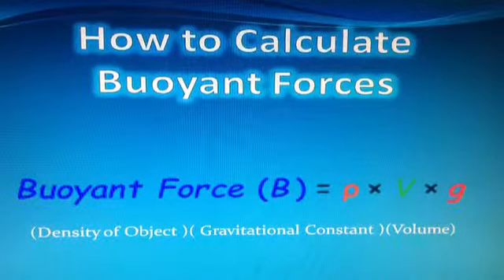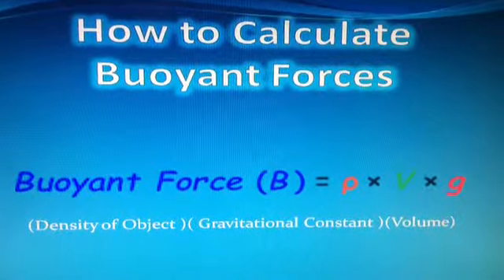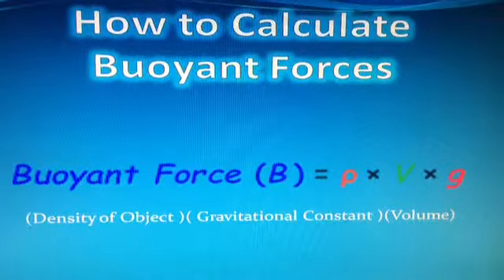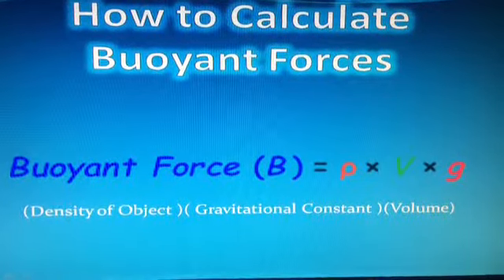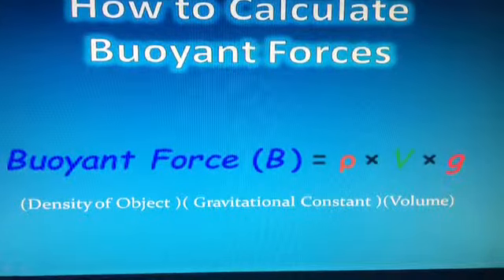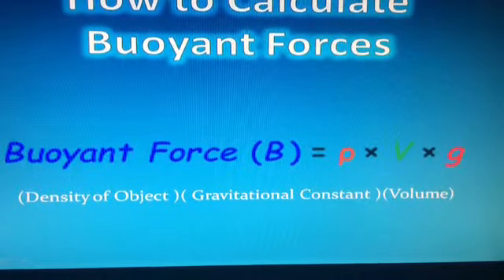What Makes an Object Sink or Float